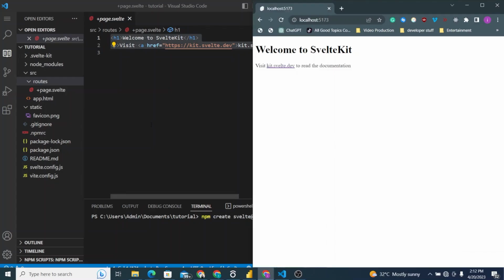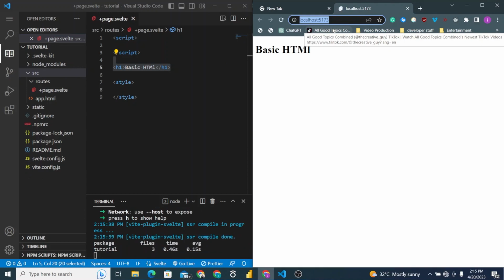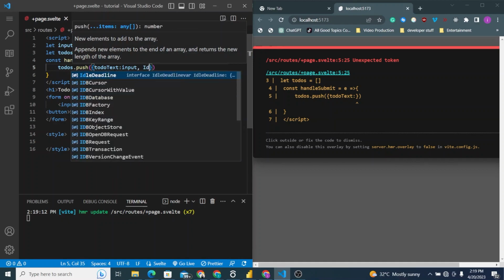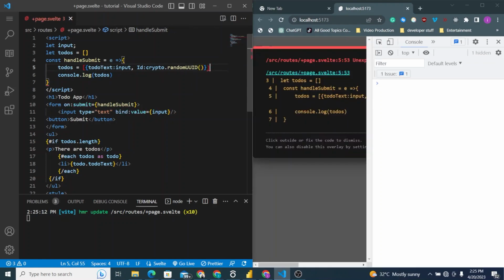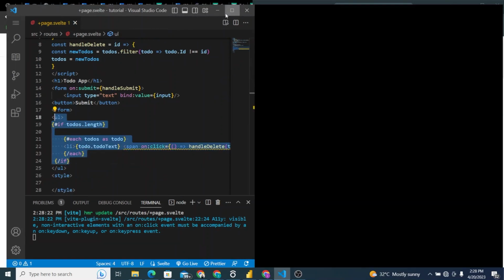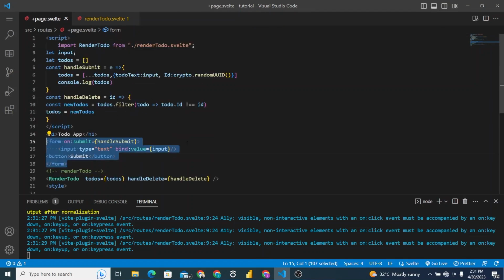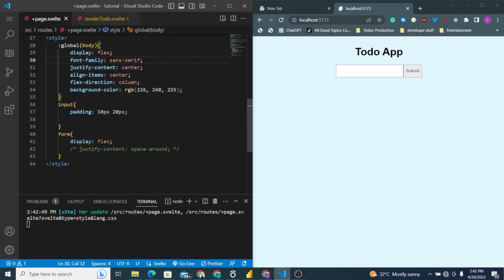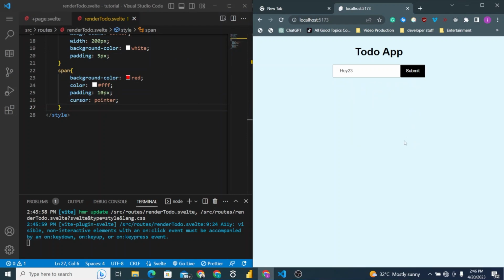Build a TodoList application with Svelte:Svelte Crash Course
In This video, we will be learning svelte with just one project , a to-do list application. We will talk about svelte concepts such as components, props, and more.